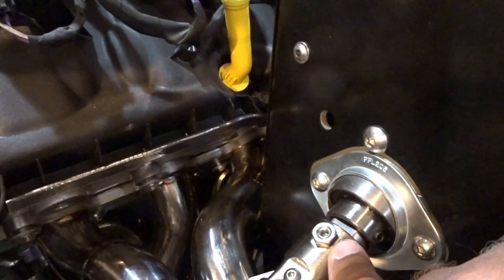Hydraulic Clutch Slave Cylinder & Custom Billet Bracket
We work on getting our hydraulic clutch system started with custom bracket and slave cylinder from Forte's Parts Connection.